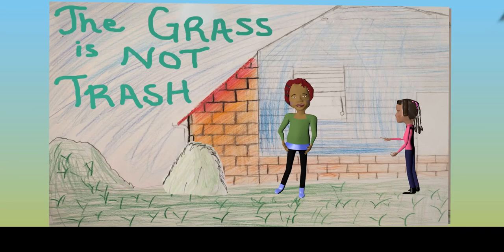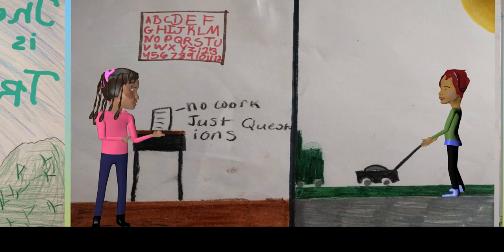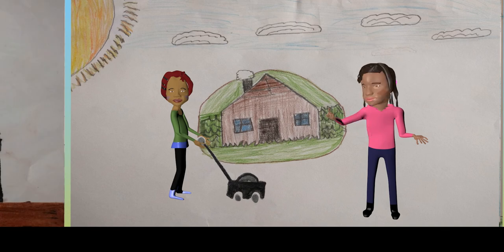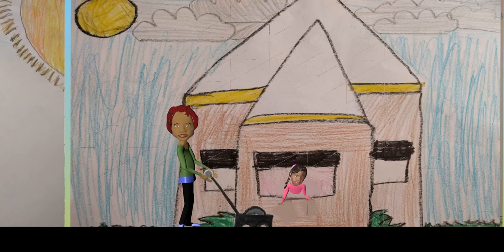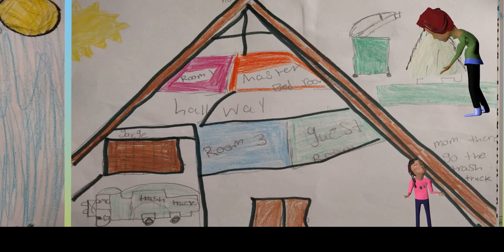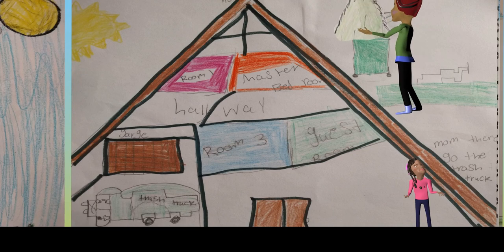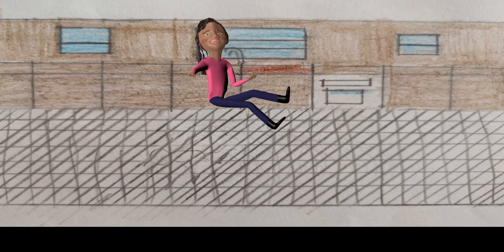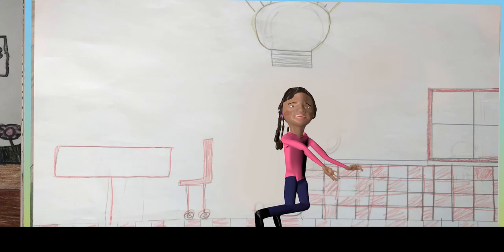The grass is not trash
A story illustrated, narrated, and animated by Mrs. Culbreth's class of fifth-graders at Wolf Meadow Elementary School, Concord, NC

Way to go!! They worked so hard!

Also, thank you to the Burroughs Wellcome Fund and the American Geophysical Union for helping to fund this work, and to the Walt Disney Family Museum for their support!